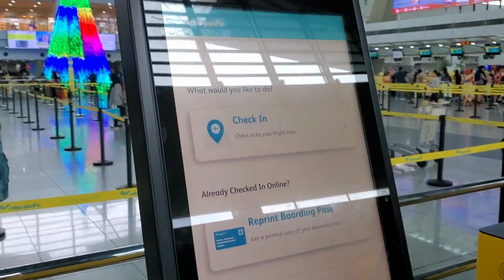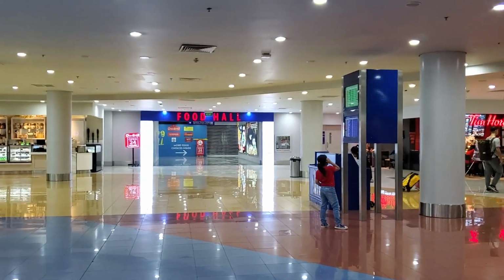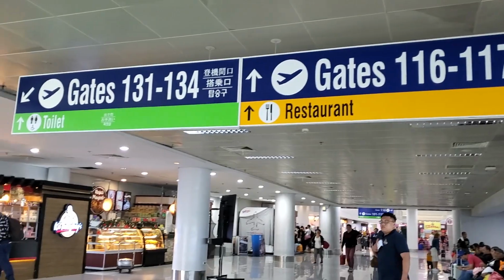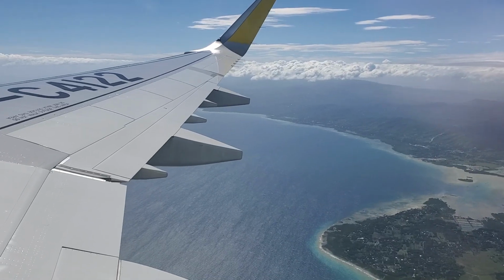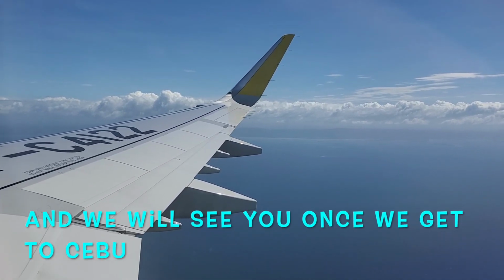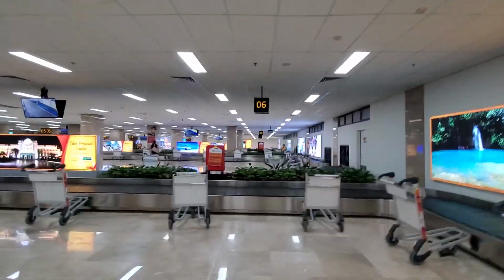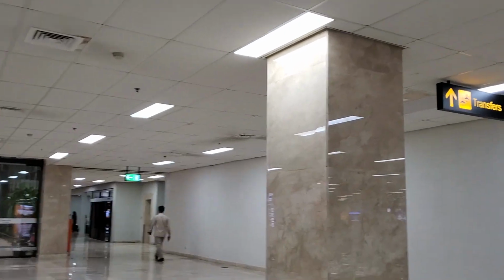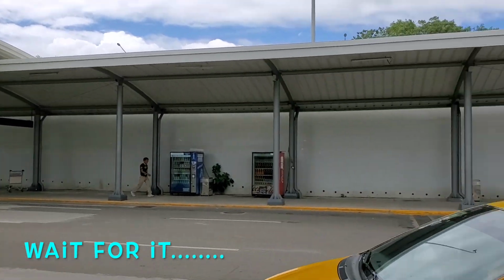Manila to Cebu Travel Vlog!! ( Reviewing Cebu Pacific Airlines, and Exploring Terminal 3)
HEY GUYS!!! Welcome back to another video on our channel Rachel and Ryan. We hope everyone is doing well, and had a great Thanksgiving. AND IN this video we explore Terminal 3 in the Ninoy Aquino International Airport at Manila, Philippines, and do a short review of our travel on Cebu Pacific Airlines! We hope you enjoy this fairly long video, and makes sure to watch till the end because you won't regret it :) STAY tuned for next weeks video of us exploring CEBU. Thanks

NOTE: This video was filmed around 10 months ago and happened before the pandemic

(BUSINESS ONLY) if interested in any type of business including promotion, sponsorship, or a collaboration please EMAIL WITH the subject as "business"